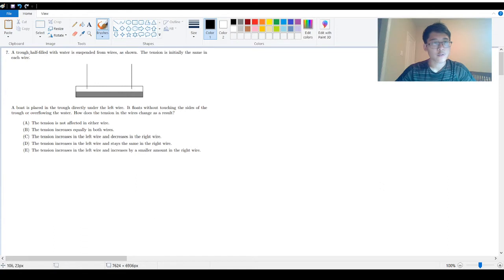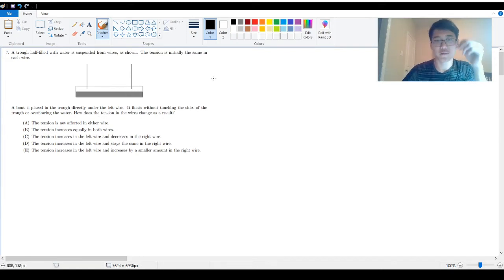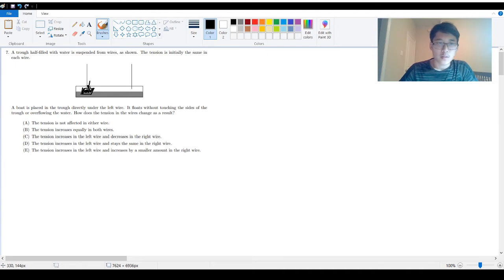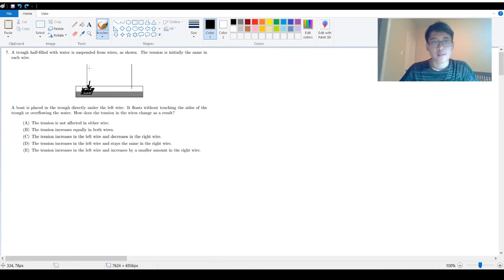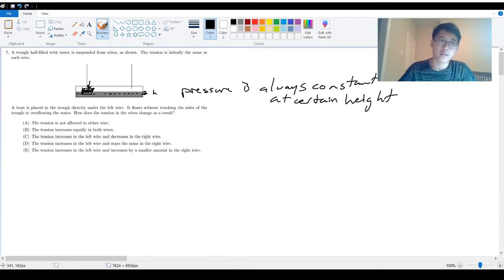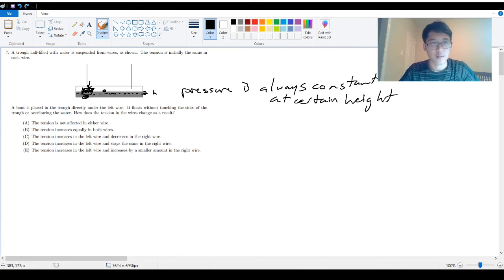F=ma 2019 B Problem 7